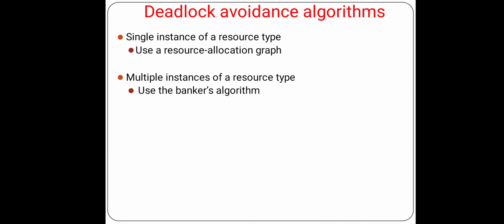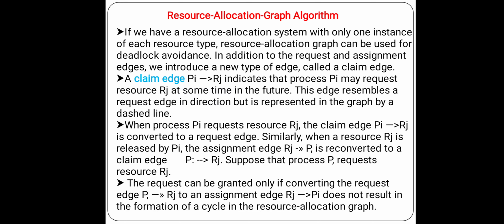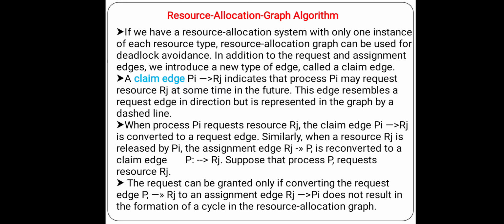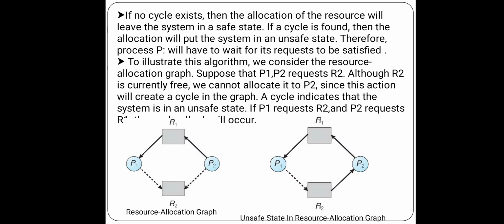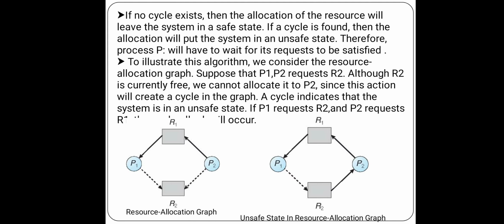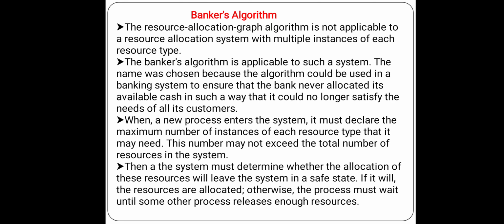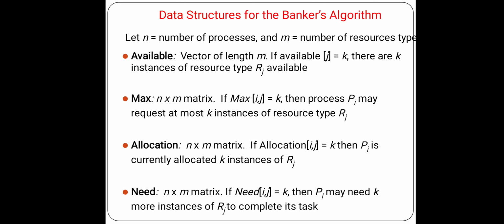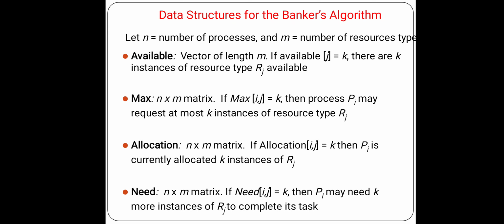Deadlock Avoidance/Resource Allocation Algorithm